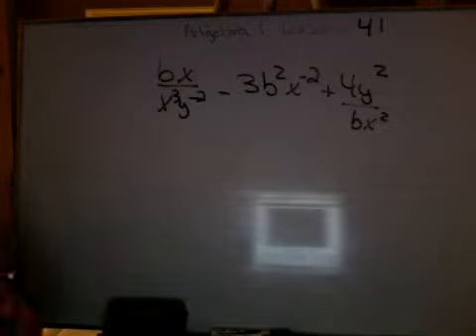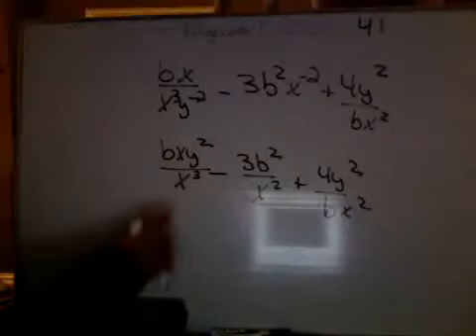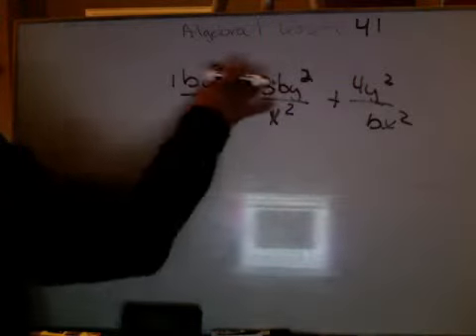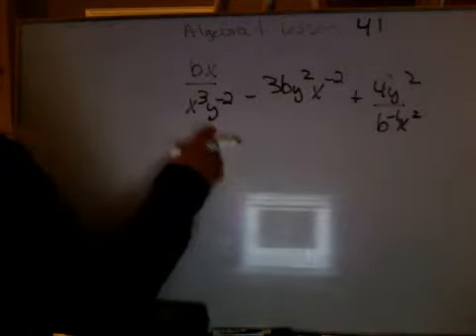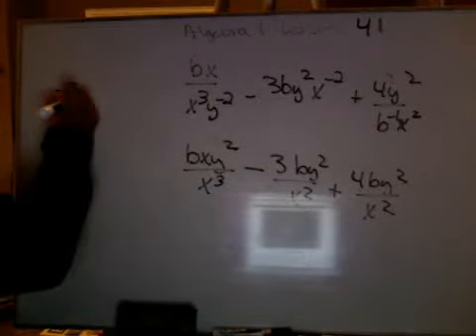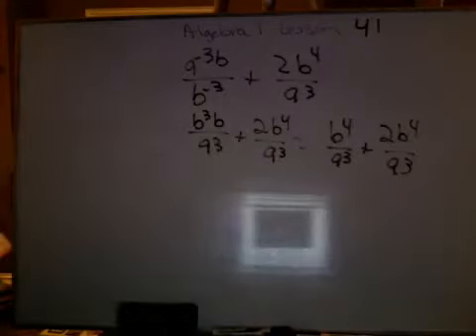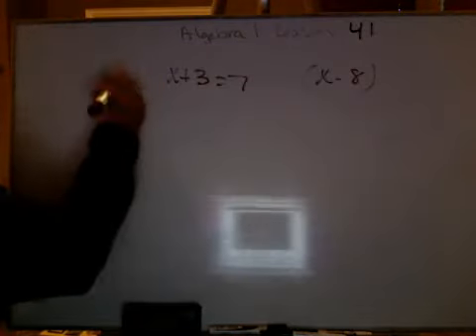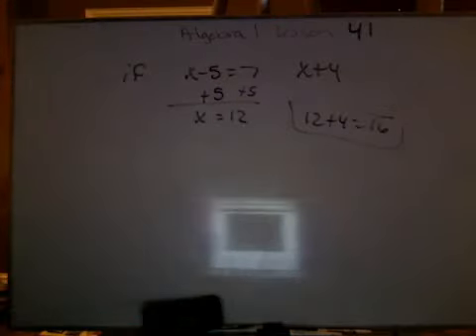Algebra 1 Lesson 41